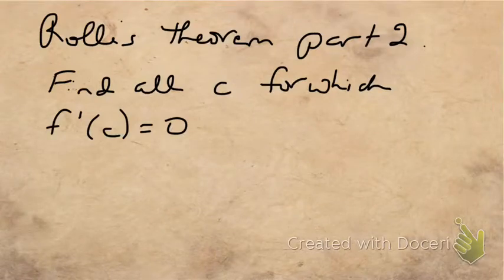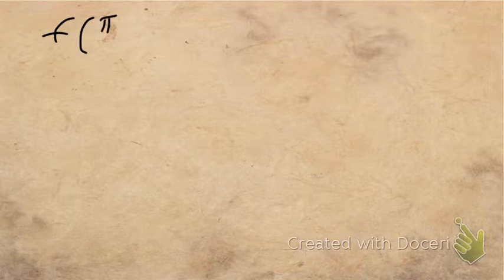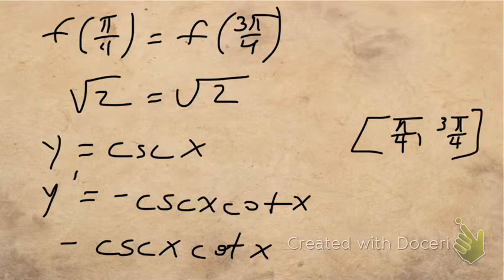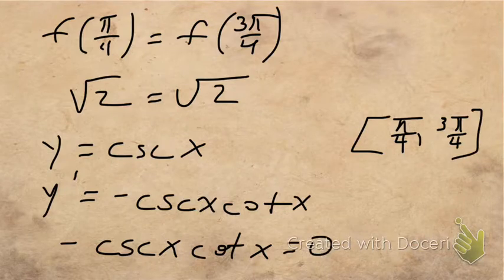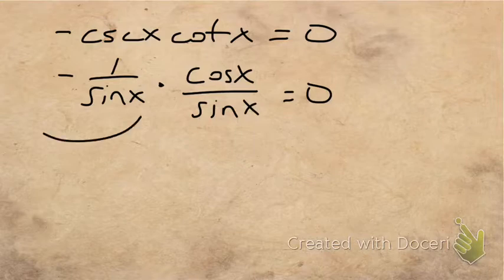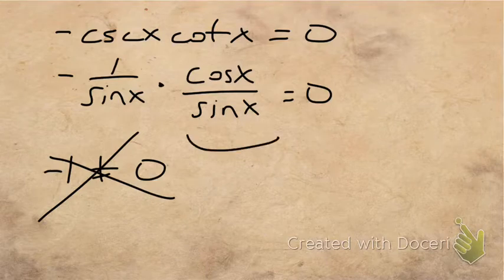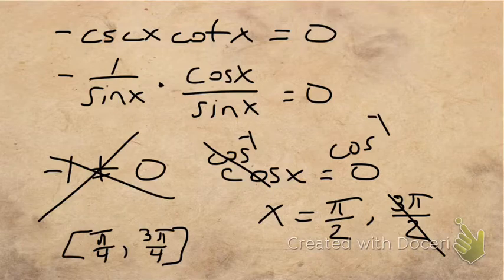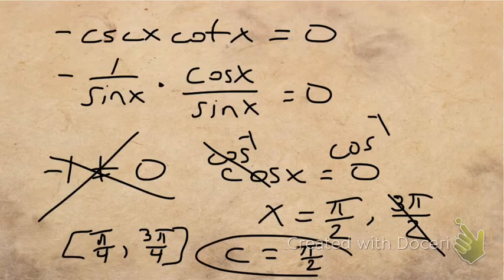Rolle’s Theorem part 2